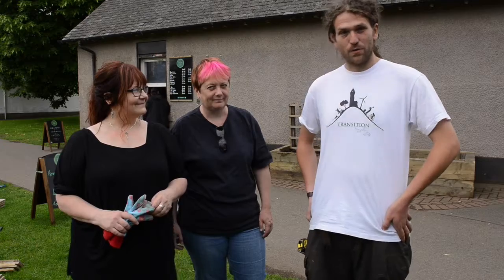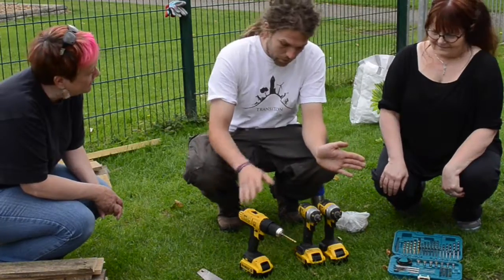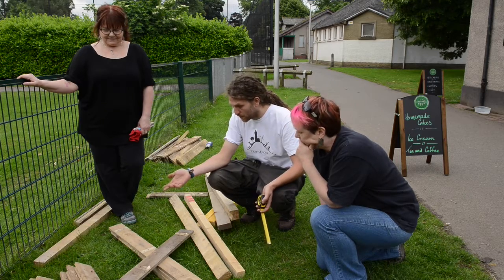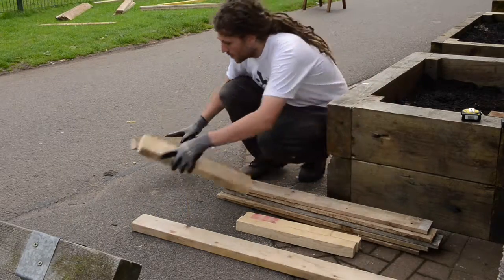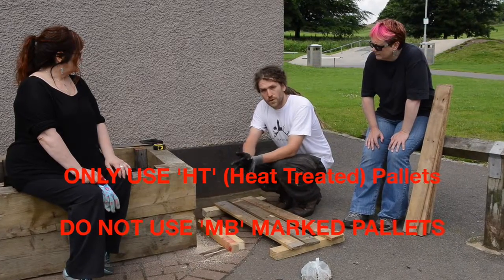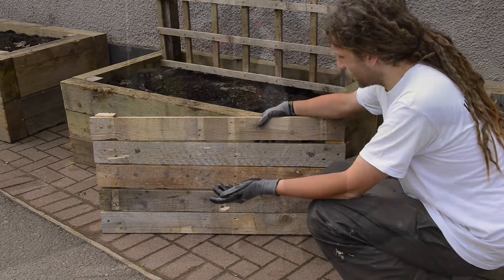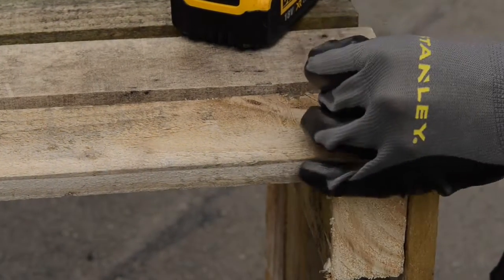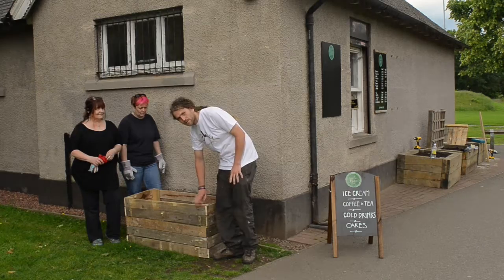Making Your Own Pallet Planters | Transition Stirling | Upcycled Wood DIY Project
A Transition Stirling TOOLSHED project. Learn how to make a planter from reclaimed wood (pallet wood in this instance). Simple DIY project which is fantastic for both growing your own food or planting seasonal flowers.

July 2016, presented by Nick Park, produced by Duncan Caratacus Clark.

For more information on the Tool Library, Repair Service, Wood Resue and Workshops please visit our

Transition Stirling is a Scottish Charitable Incorporated Organisation SC043469